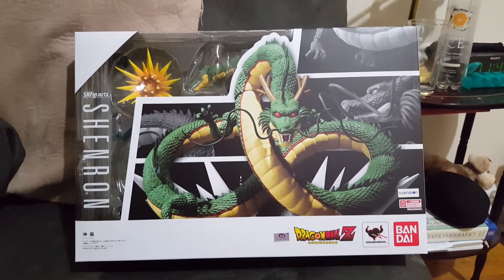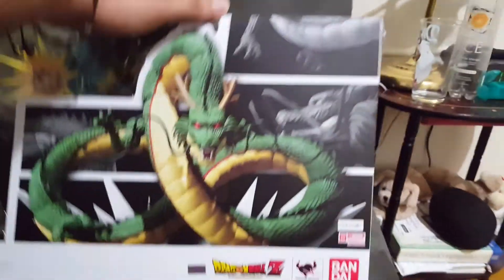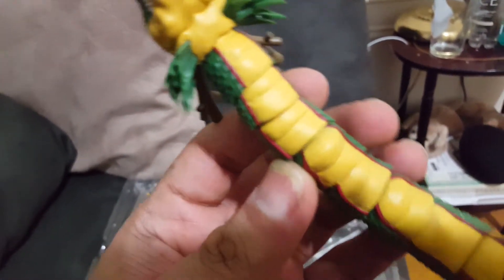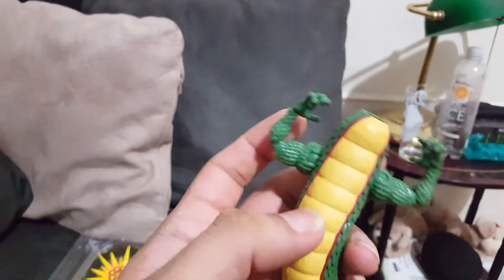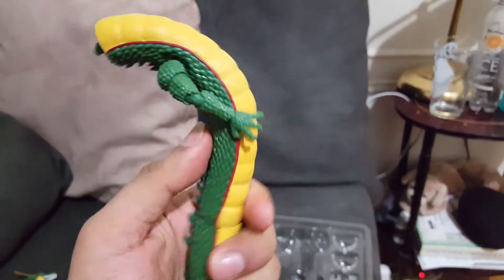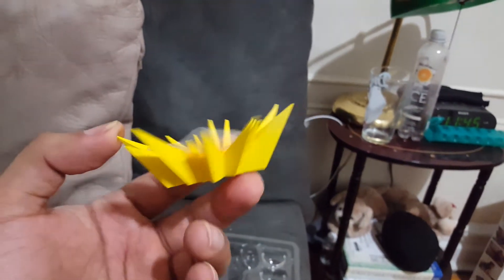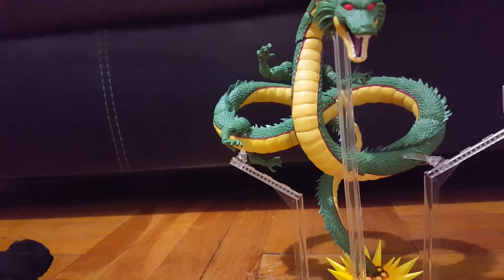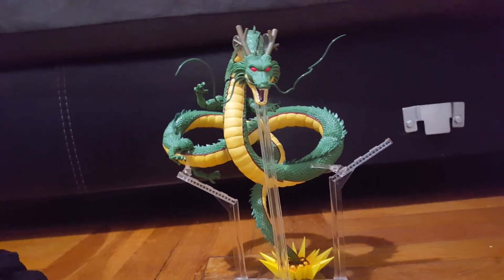Sh Figuarts Shenron figure review